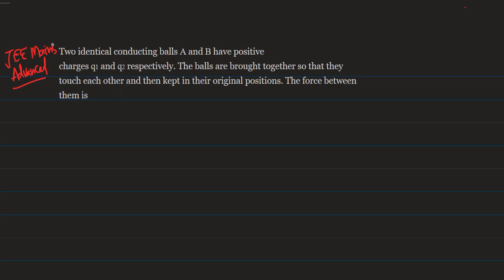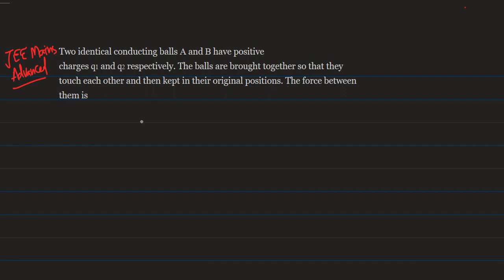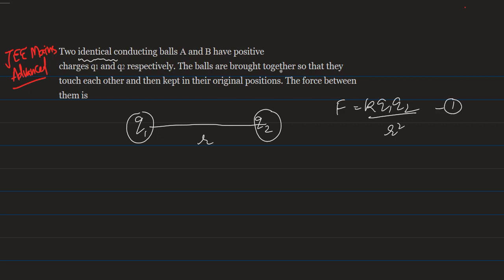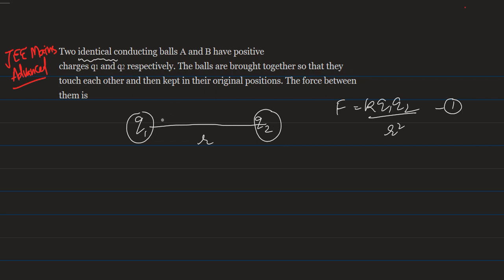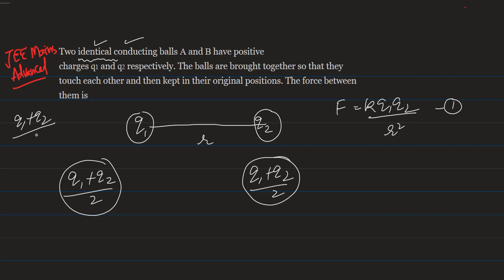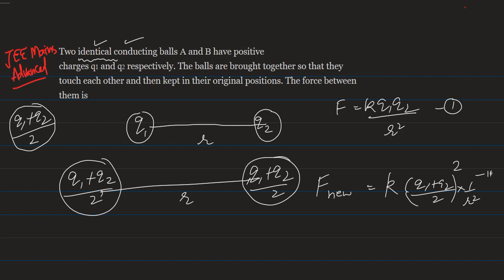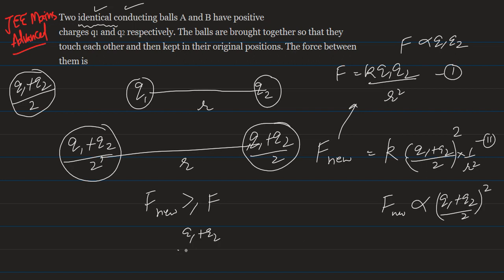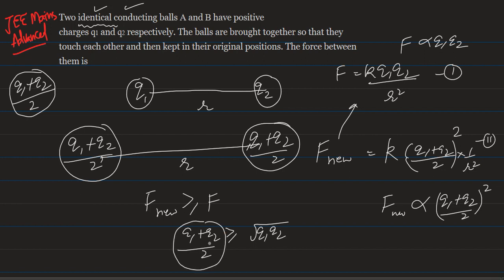Two identical conducting balls A and B have positive charges q1​ and q2​ respectively#jee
Two identical conducting balls A and B have positive charges q1​ and q2​ respectively. The balls are brought together so that they touch each other and then kept in their original positions. The force between them is